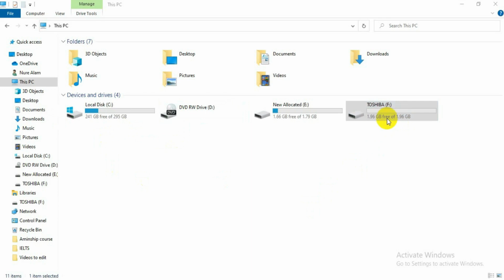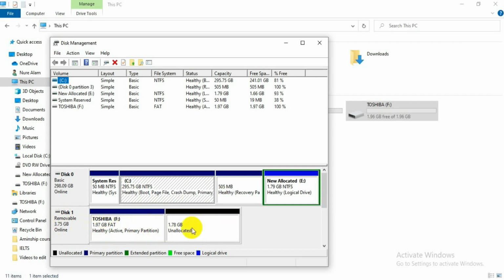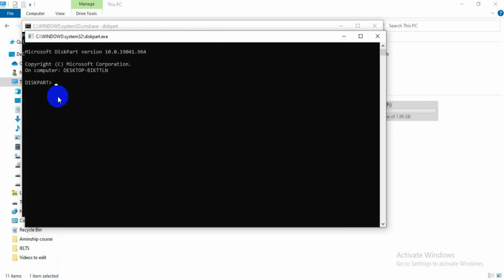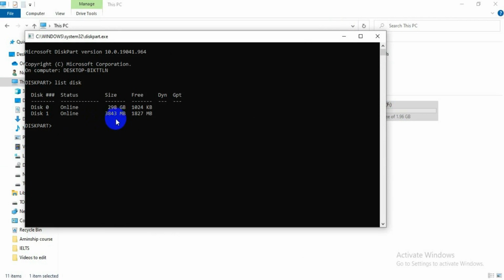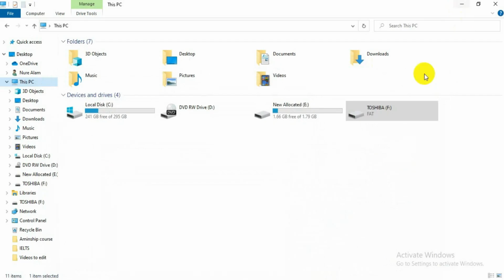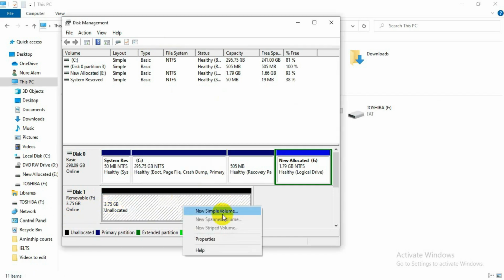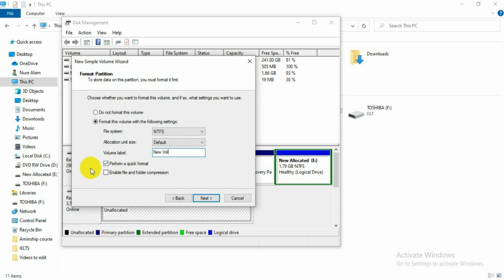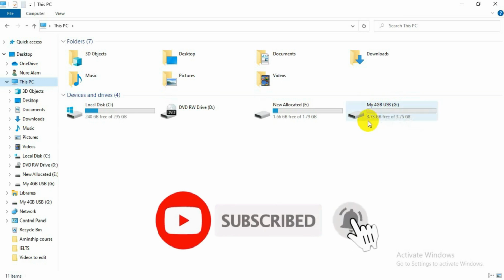How to fix pen drive showing less space than actual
In this video we are going to show how to fix USB showing less space than actual. I mean if your pen drive is 4gb  but showing only 2gb.